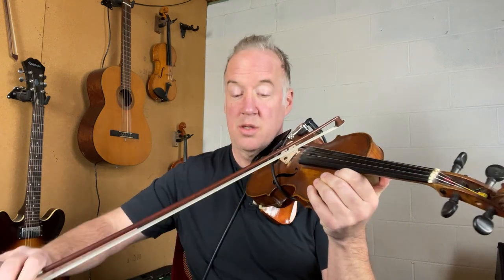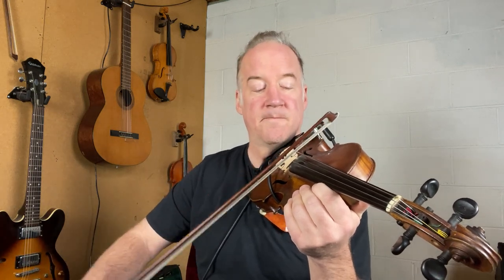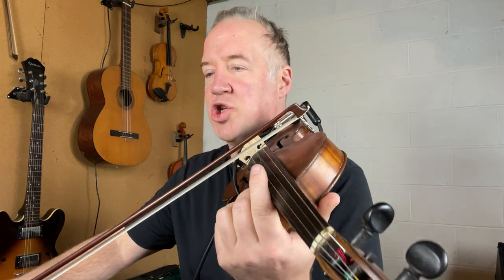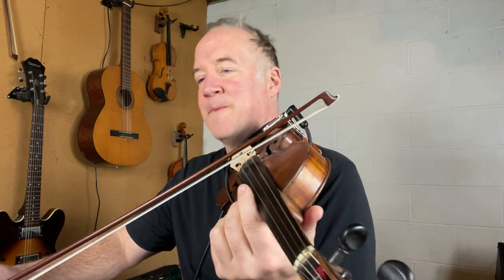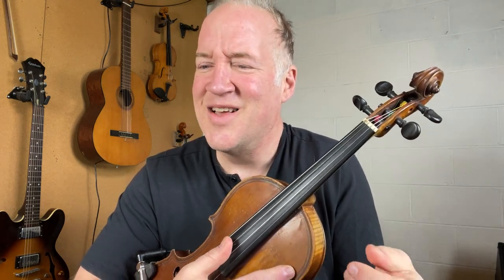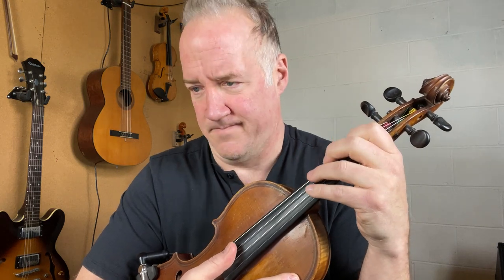You Play 3 Easy Grooves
Play along to get inspiration in your practice. Guided practice for MS Orchestra, Suzuki Bk2-3+, or adult learners on  violin viola or cello

00:00 Doo Wop (D Major)
08:00 Energetic Groove (g major)
29:23 Peaceful  Groove (A Major)

🔵 FREE MASTERCLASS - Get lightness, clarity, and better outcomes from your practice with my new masterclass

 🎻🎻MULTIMEDIA COURSES (video lessons, workbooks, play along tracks & more)